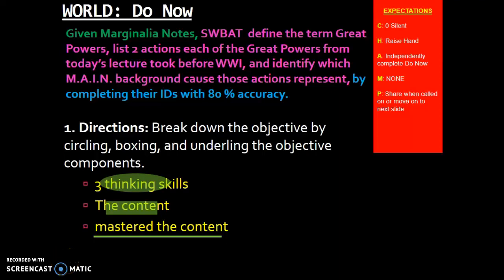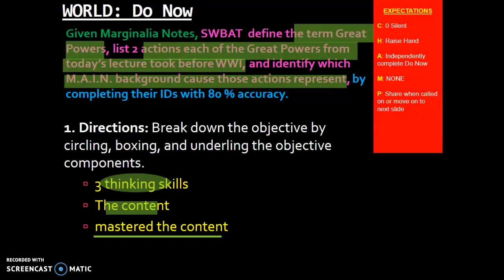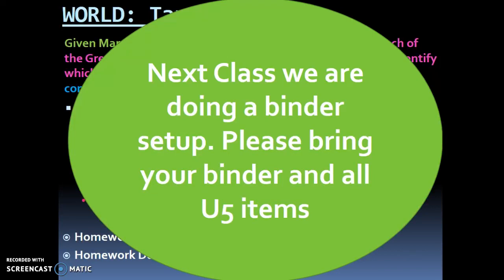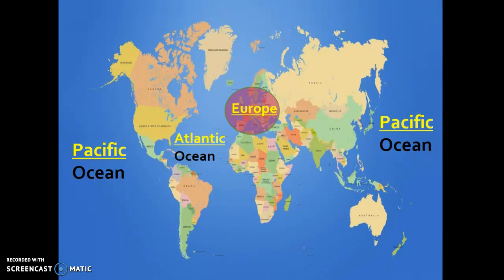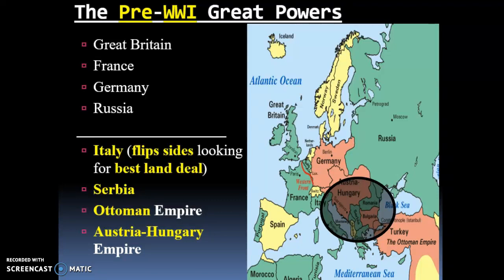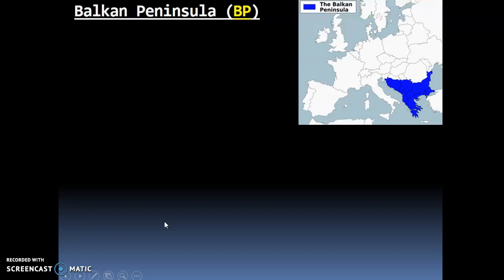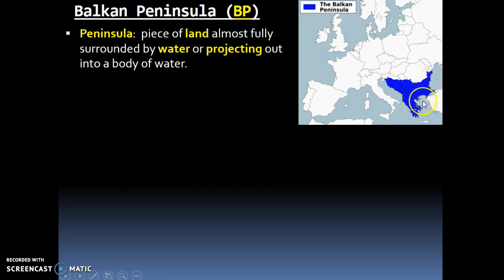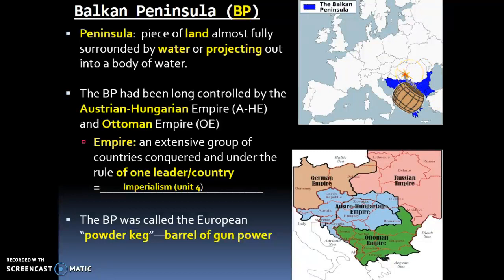U5.6 Podcast Session 1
Education